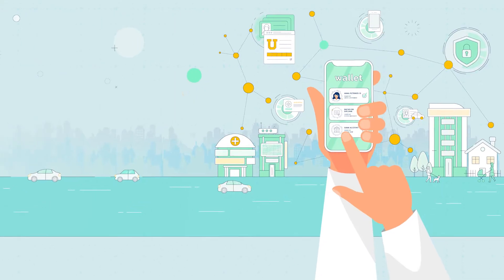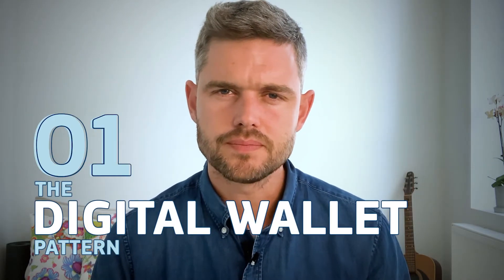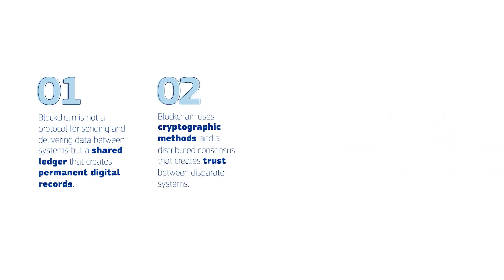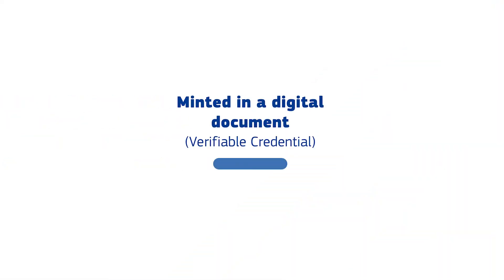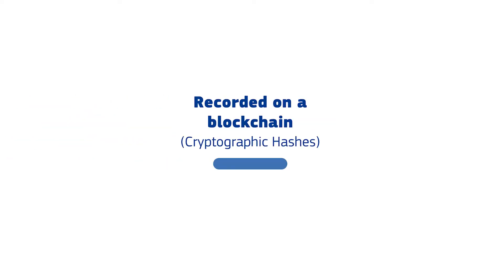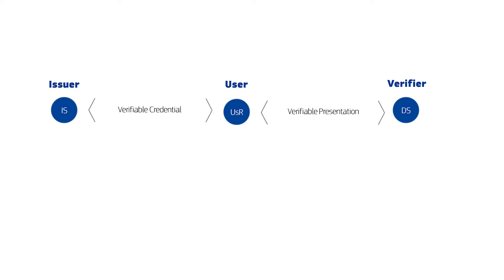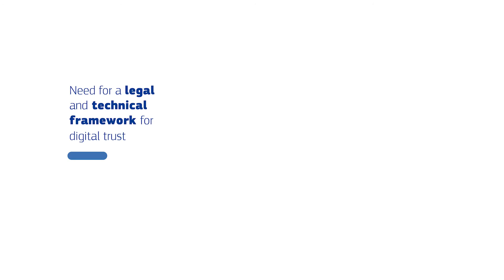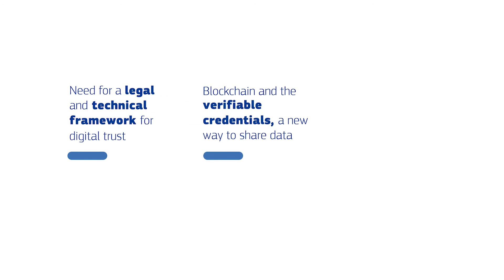Piloting with EBSI - Episode 3 - The Emergence of blockchain and the Digital Wallet, Explained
Blockchain lets people trust in each other and collaborate without having to go through a central authority. Watch this episode to know all you need to know about Blockchain and how verifiable credentials are redefining trust patterns.